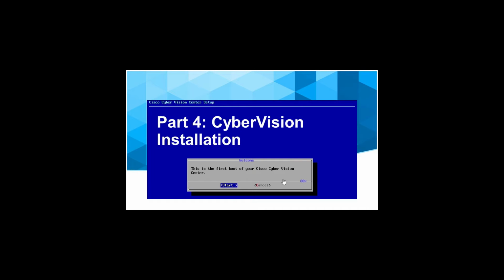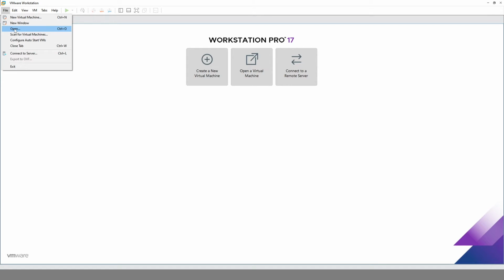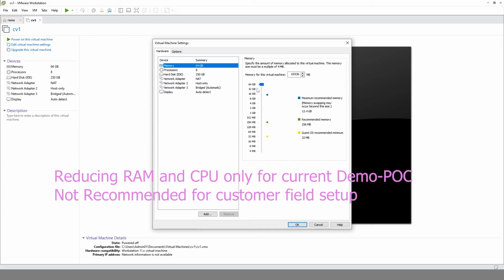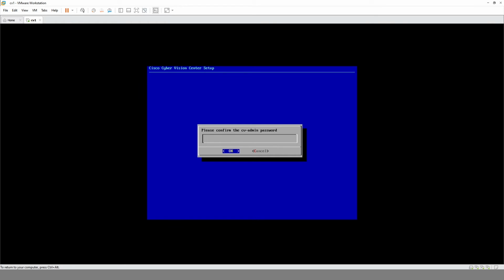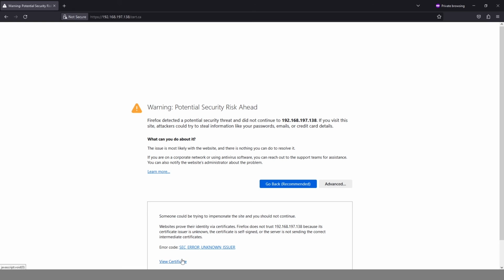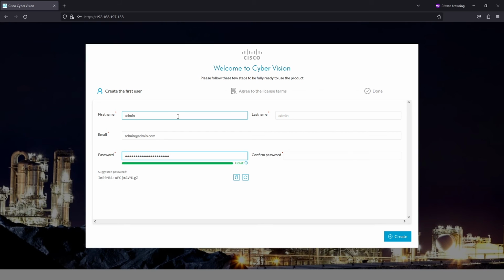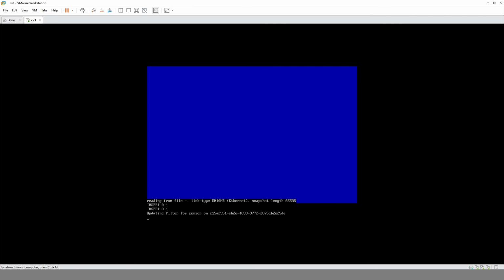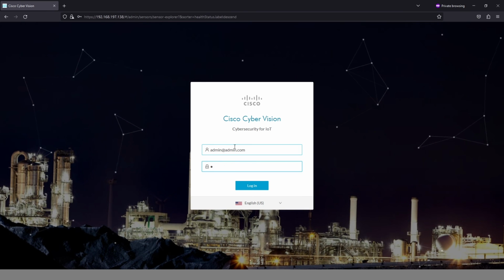Cisco CyberVision - Part4 -Cyber Vision Installation-Lab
Install Cisco CyberVision on VMware Workstation for Lab and Learning.